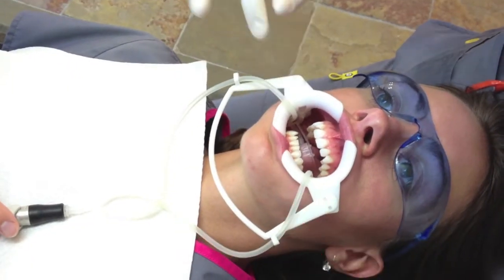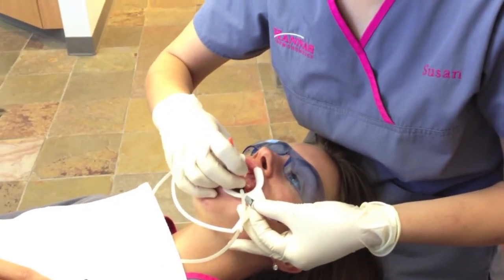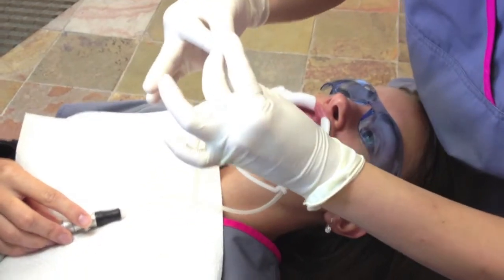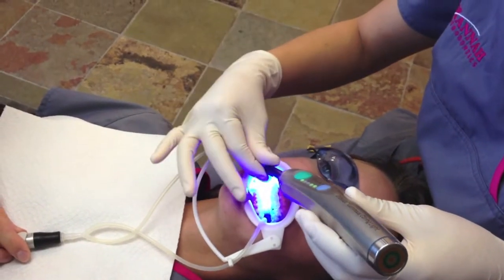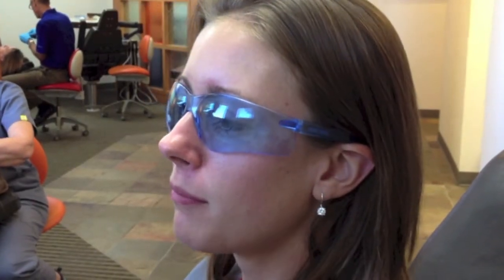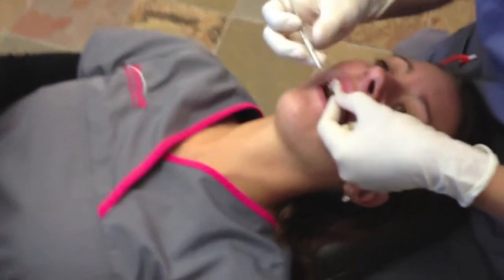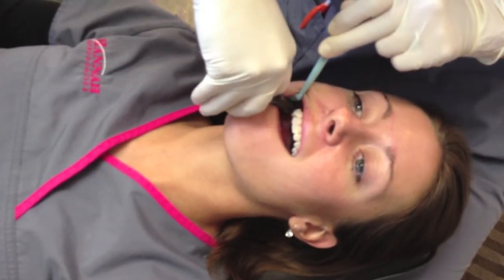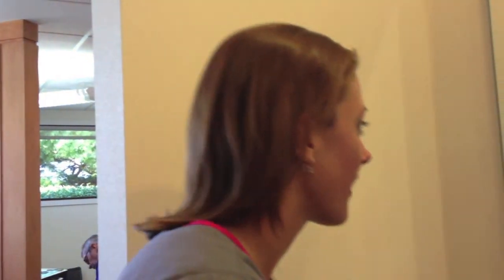Katie Gets Braces